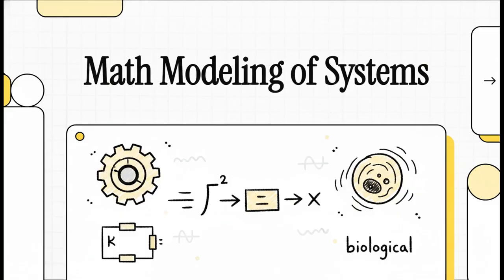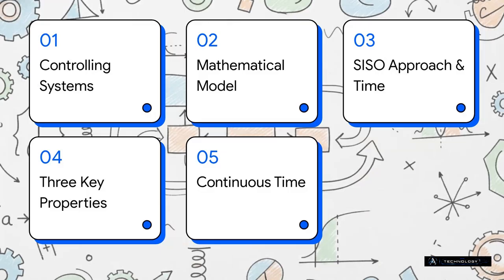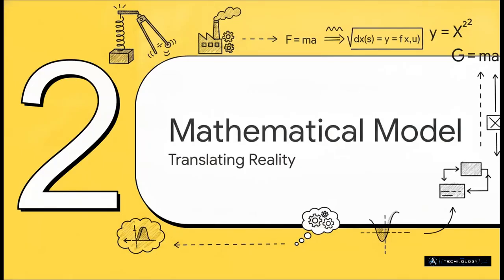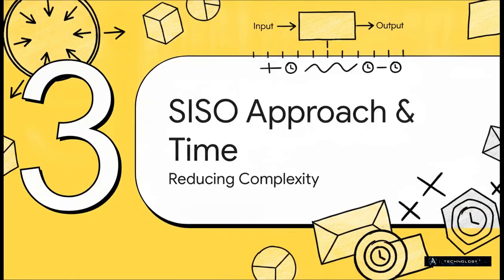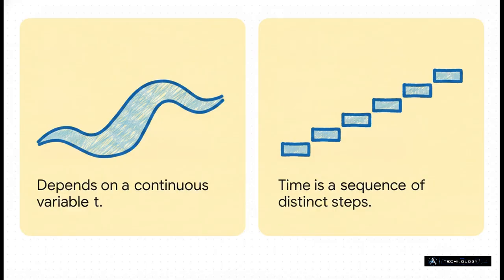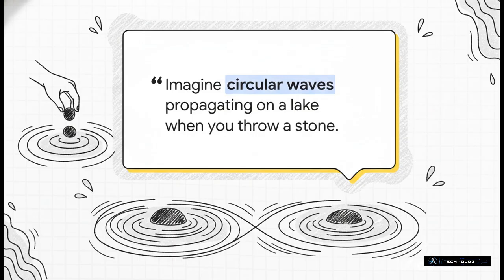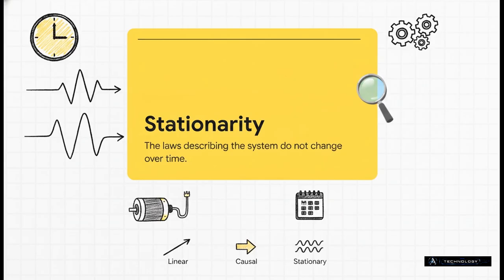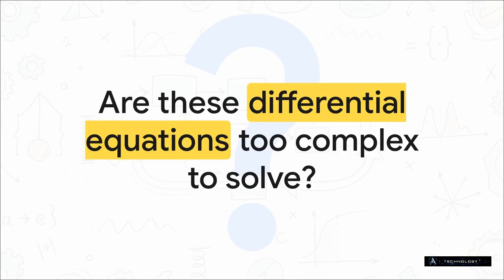Time Invariance vs Time-Varying Systems (Visual Explanation)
⏳ What does Time Invariance really mean?

Time Invariance (also called Stationarity) is one of the most important concepts in Control Engineering, Signal Processing, Robotics, and Automation. Although the mathematical equation may look intimidating at first, the underlying idea is actually very intuitive.

In this video, you'll learn what Time Invariance means using simple animations, real-world examples, and an intuitive explanation before diving into the mathematics.

📚 In this lesson you'll learn:

✅ What is Time Invariance?
✅ Why engineers care about Time Invariant systems
✅ Understanding the equation:
S[u(t−τ)] = y(t−τ)
✅ What each mathematical symbol represents
✅ Real-life examples of Time Invariant and Time-Varying systems
✅ Common misconceptions students make

By the end of this lesson, you'll understand the concept instead of memorizing the formula.

🎓 This video is part of the "Control Systems Made Easy" series on A_TECHNOLOGY.

🚀 Welcome to A_TECHNOLOGY!

If you're passionate about Engineering, Automation, Robotics, Artificial Intelligence, Mathematics, and modern technology—or you're an Engineering student who wants to truly understand Control Systems instead of just memorizing formulas—you're in the right place.

💬 What real-world system do you think is NOT time invariant?